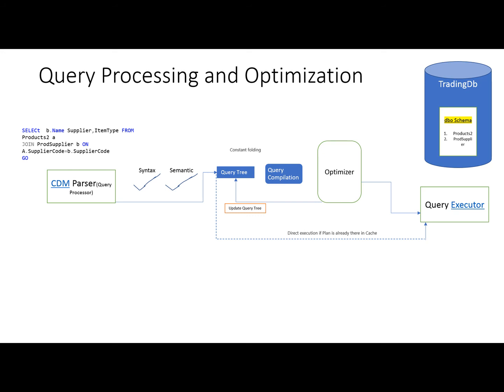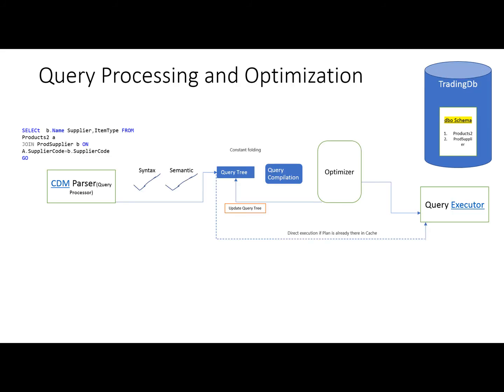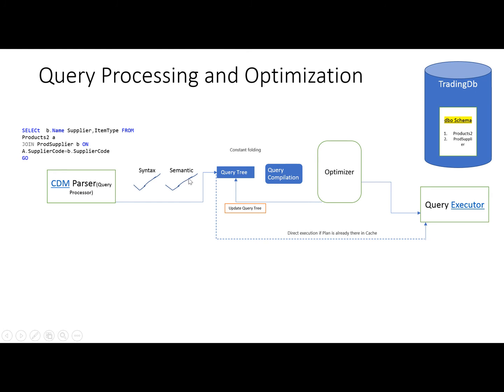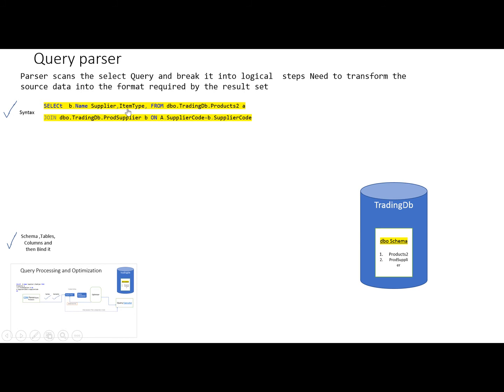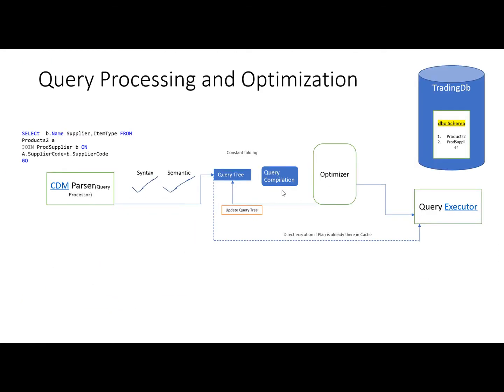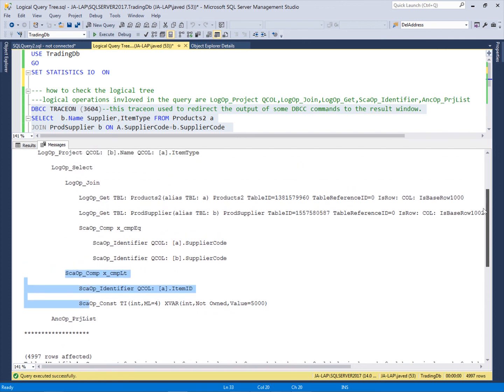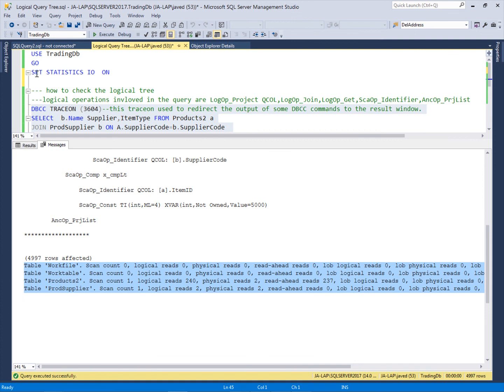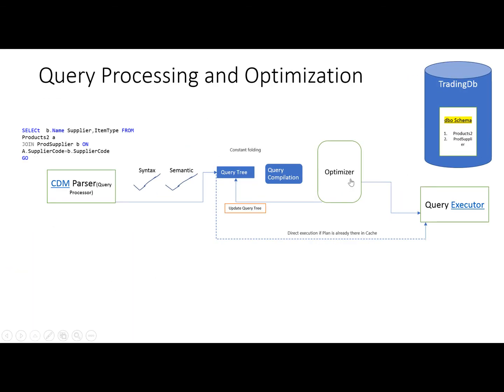Select Query process & optimization through Database Engine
To communicate with a database , T-SQL is used , so one must have the basic knowledge of query optimization through DB Engine. Video is describing  the process of optimization when a Select query is passed though a database engine.to download slides and script please click the following link: